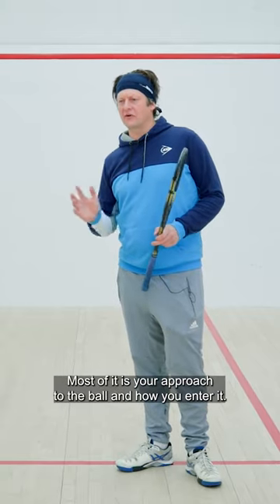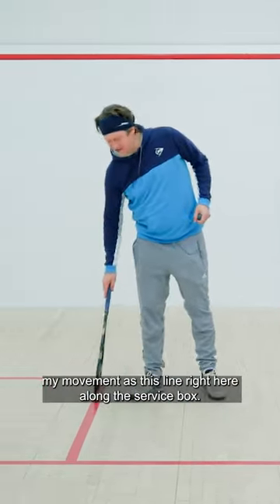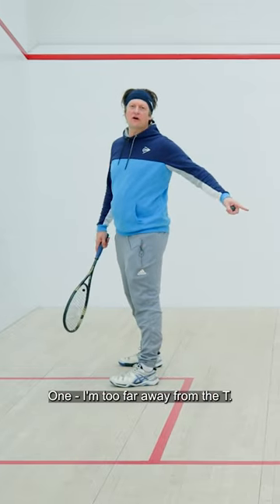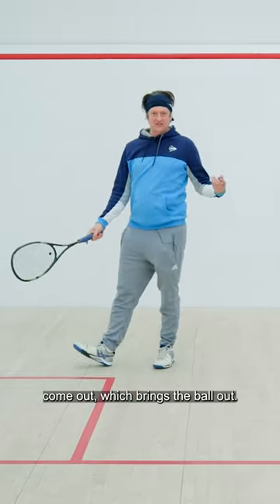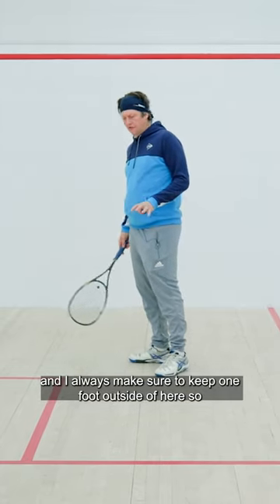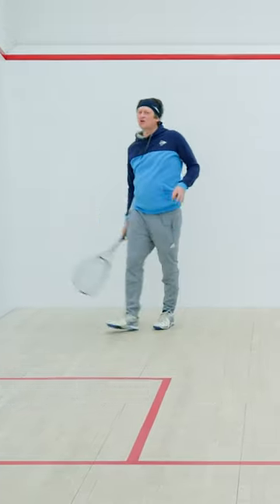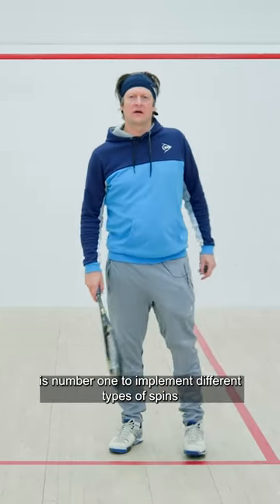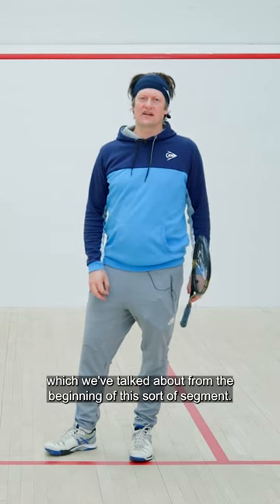Tips on spacing from the ball from Jonathon Power 💡 Check comments for more👇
Jonathon Power is not just another player. In his prime, he was regarded as the game’s most talented player, able to hit the ball in such unique ways that when given time, he was virtually impossible to read.

By understanding and implementing Jonathon's insights, you can make your game unpredictable, keep your opponents on their toes, and elevate your overall performance.

It's not just about skill; it's about thinking differently and understanding the ball in ways you've never imagined before. So, why not take this chance to learn from one of the best and add a fresh twist to your game?

Check out JP's new playlist "How To Develop Different Swings & Spins" now